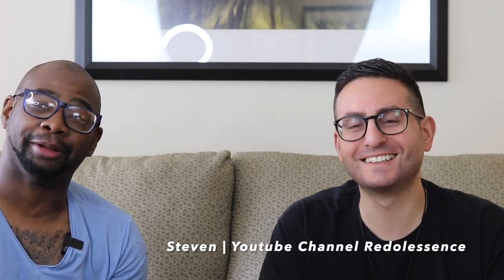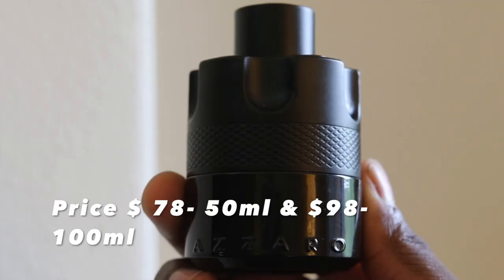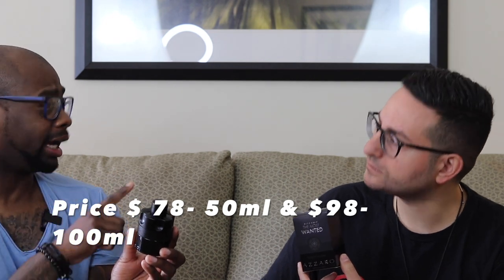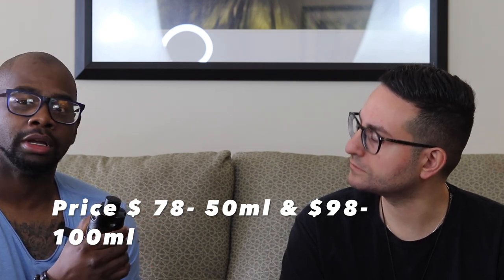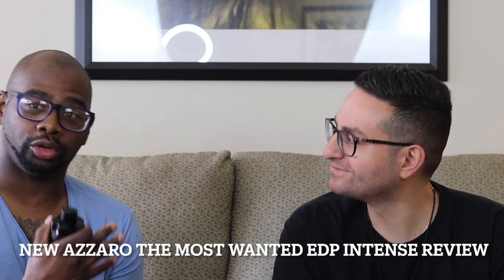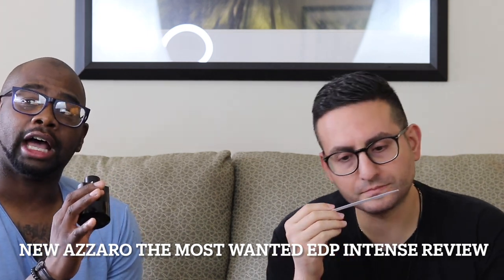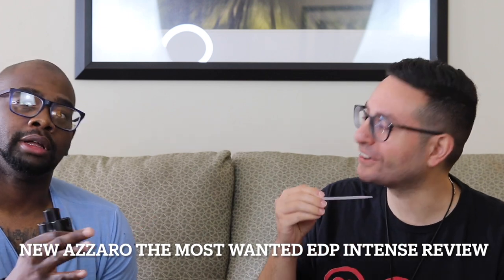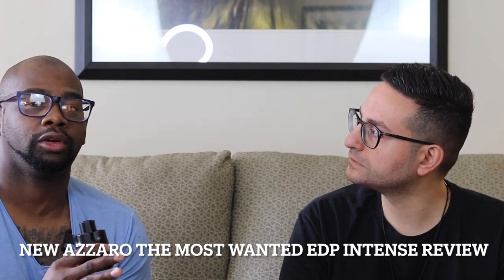NEW AZZARO THE MOST WANTED EDP INTENSE REVIEW 🔥🔥🔥| THE BEAST AZZARO WANTED FLANKER ????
Steven REDOLESSENCE YouTube channel